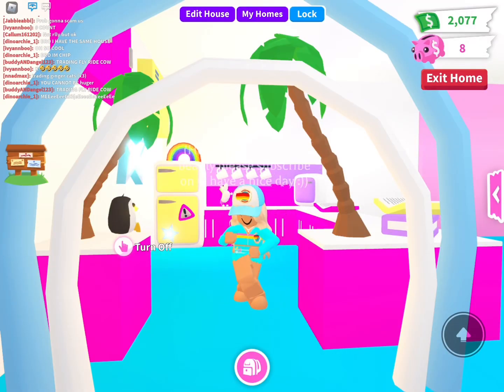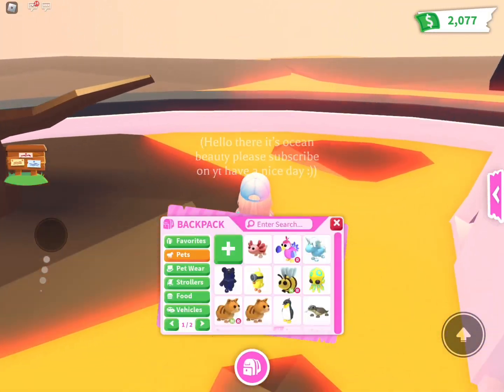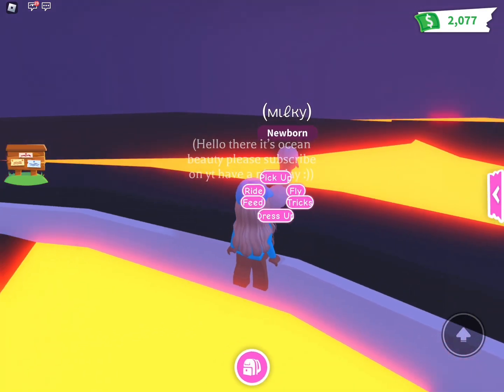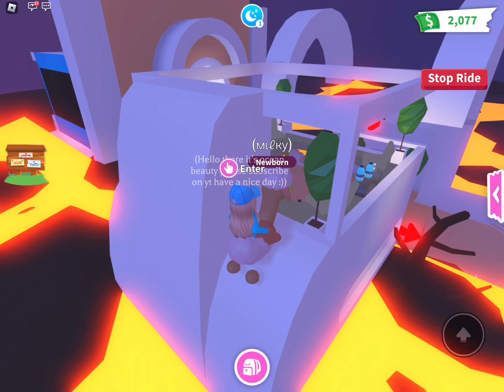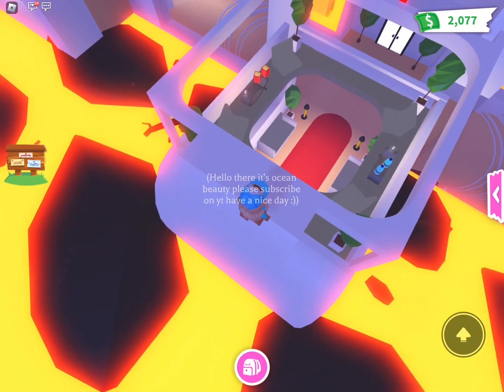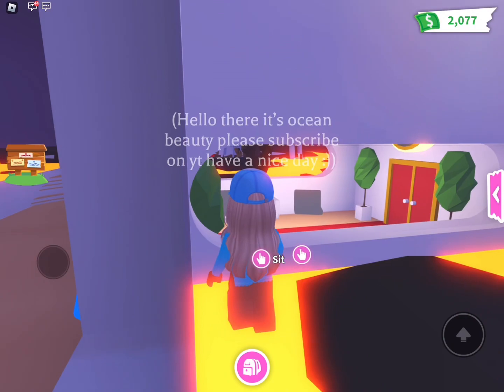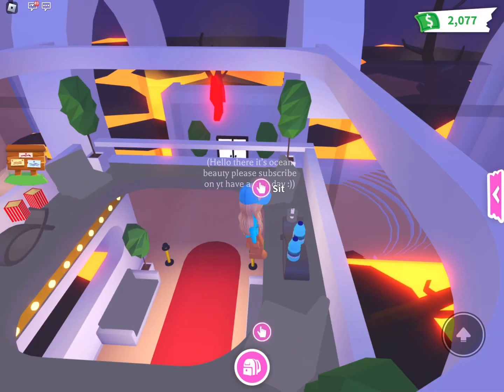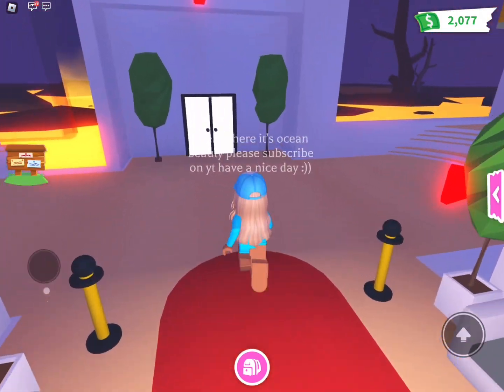Today we are going to the VIP for free☻♥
We are going in the VIP room for free